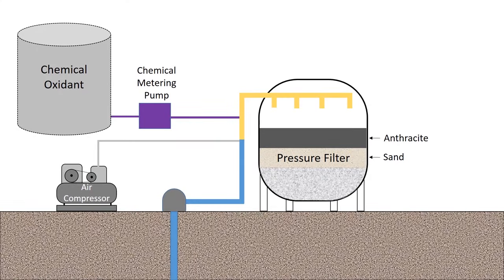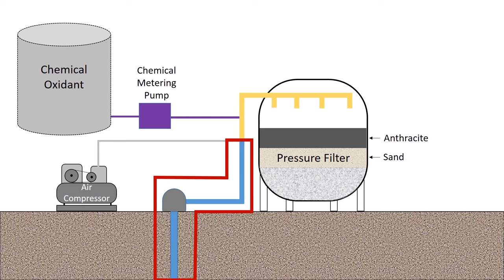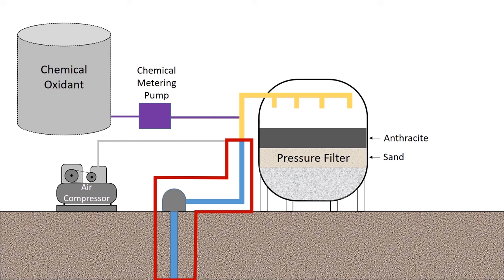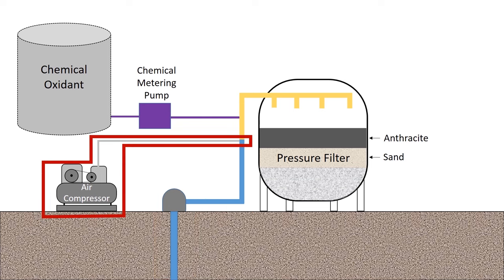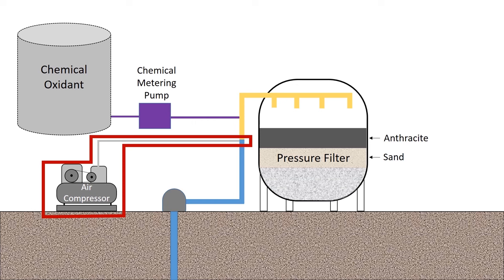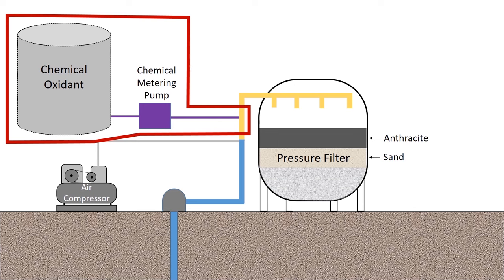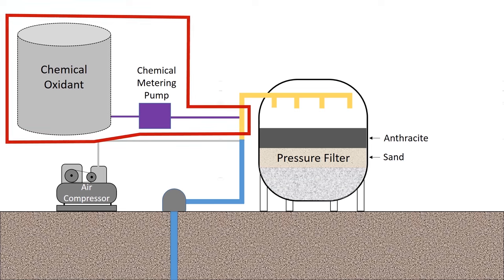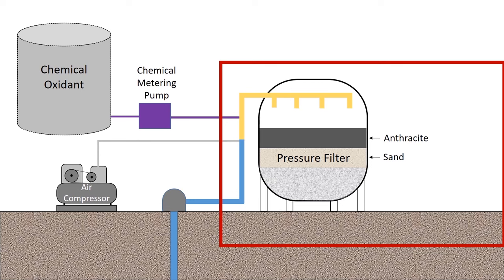Iron and Manganese Treatment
Learn about Iron and Manganese Treatment in this excerpt from the Iron and Manganese lecture from our Water Treatment Exam Prep Course